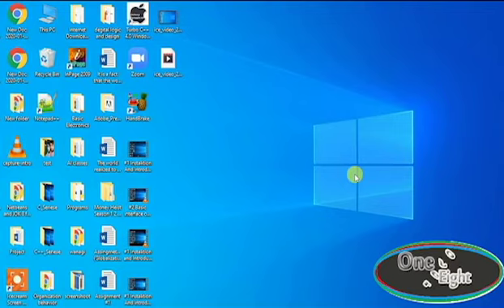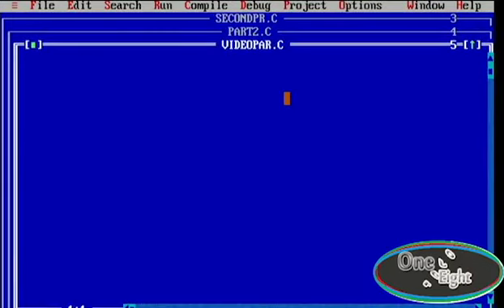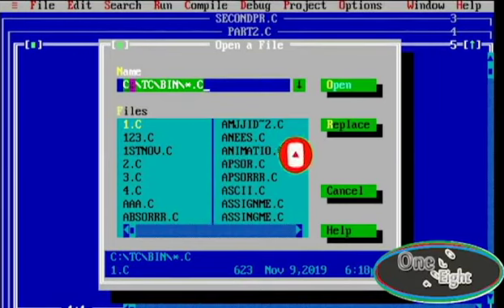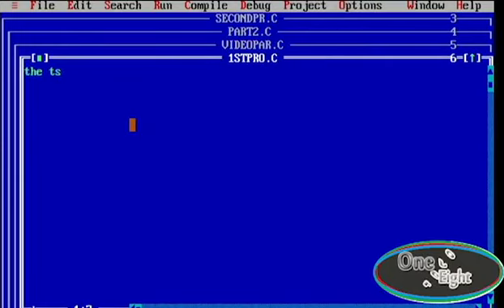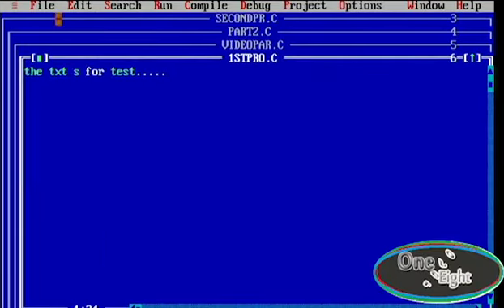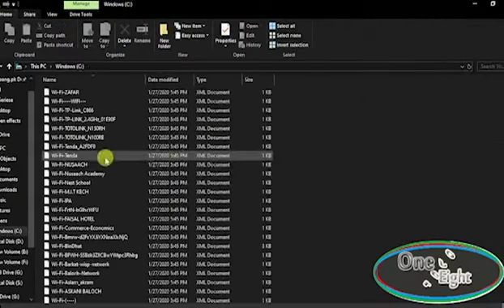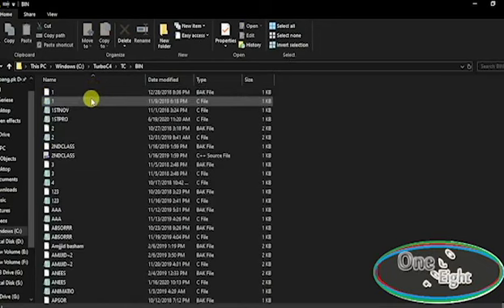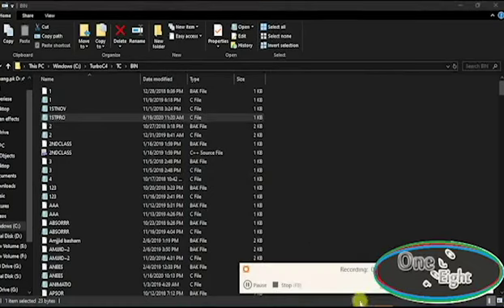Taking A New File In Turbo #2 In English 1 1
Hi guys, it is the second video of C programming video series. In first video of this series we discussed the Installation of the IED (Turbo c++) and then went to discuss the interface of that too. Here in this video we will learn taking a new file in turbo c++  and check the path of that file if that really gets save in out computer system.
If you have missed the first tutorial then here is the link for that:
Amjid basham: